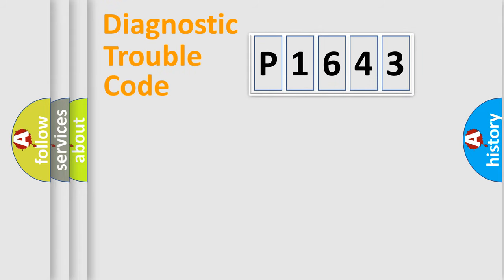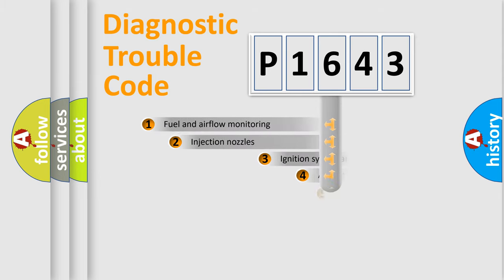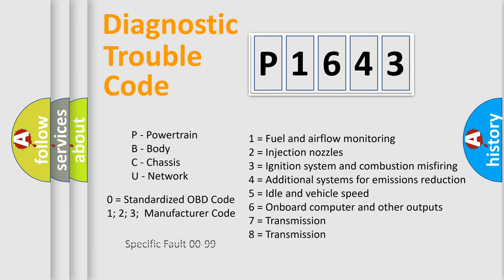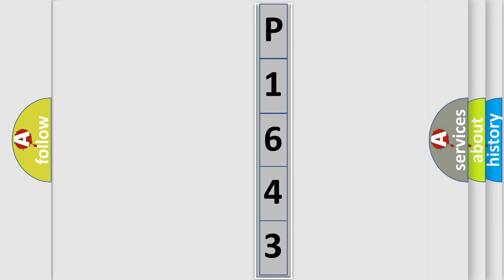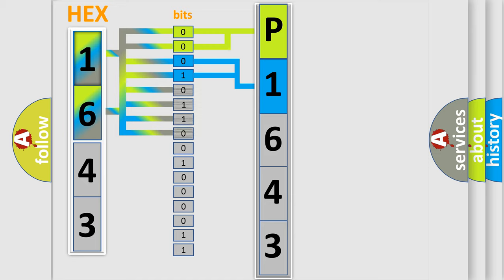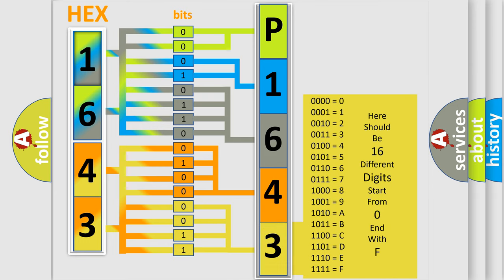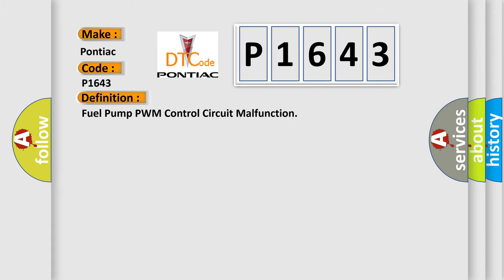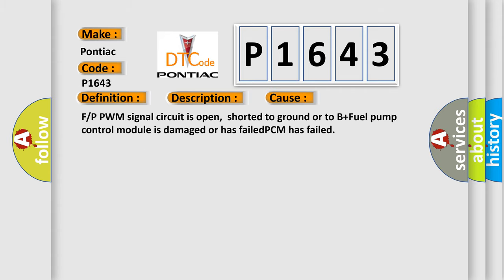DTC Pontiac P1643 Short Explanation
Contents:
0:21 Basic DTC analysis according to OBD2 protocol standard.
1:48 Insight into programming
2:58 A diagnostically understandable description of the Diagnostic Trouble Code
3:05 Basic error definition

Make:
Pontiac
Code:
P1643
Definition:
Fuel Pump PWM Control Circuit Malfunction
Description:
Key on,and the PCM detected an unexpected voltage condition on the Fuel Pump PWM control circuit between the Fuel Pump Control module and the PCM for 30 seconds.
Cause:
F or P PWM signal circuit is open,shorted to ground or to B+Fuel pump control module is damaged or has failedPCM has failed